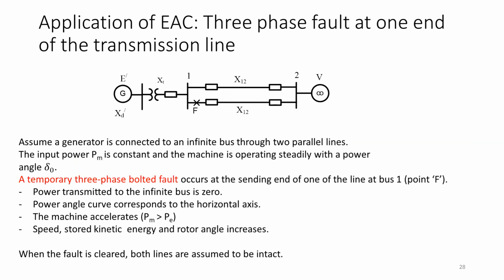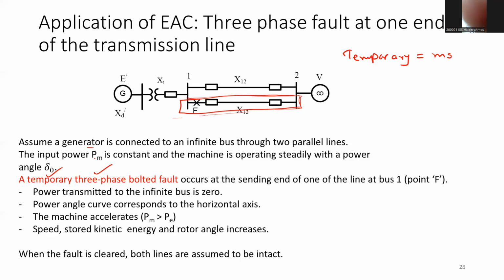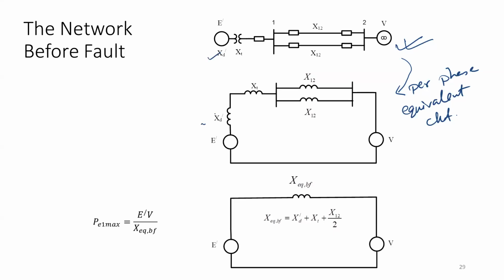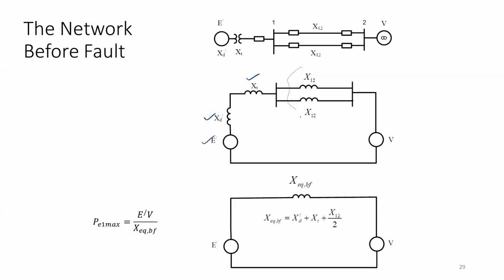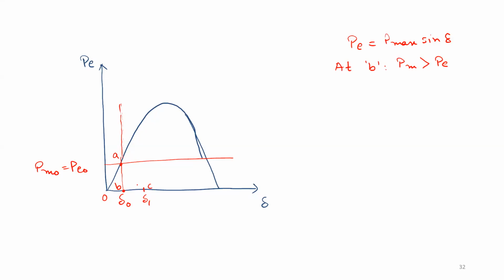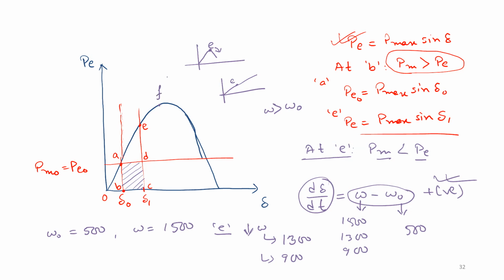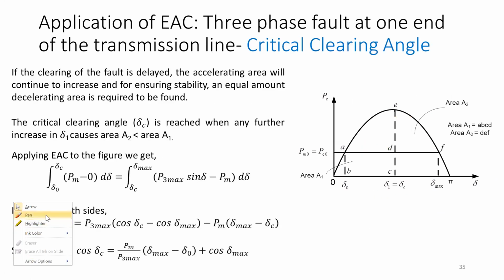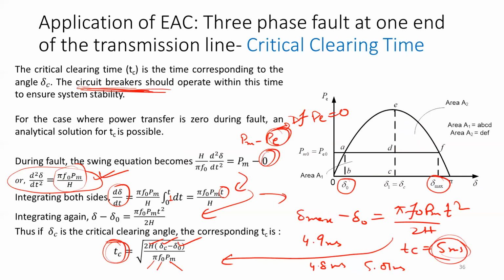Application of EAC Three Phase Fault